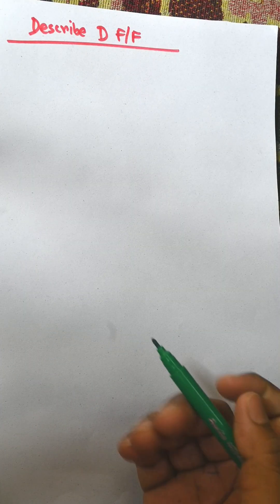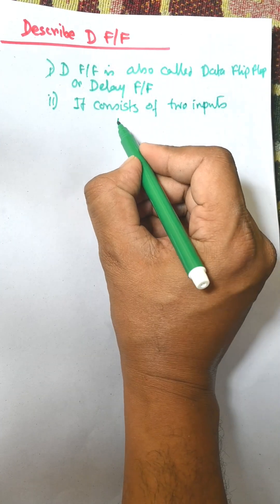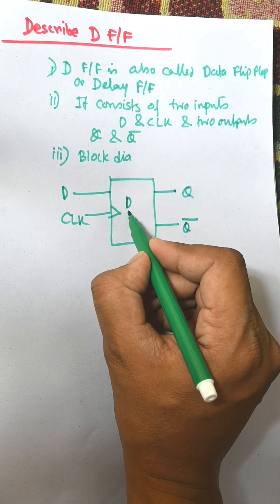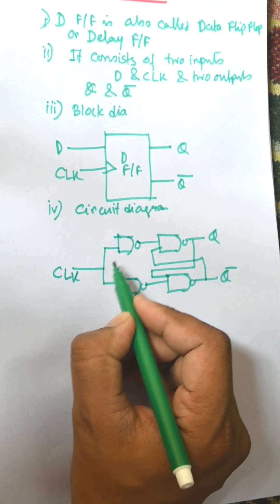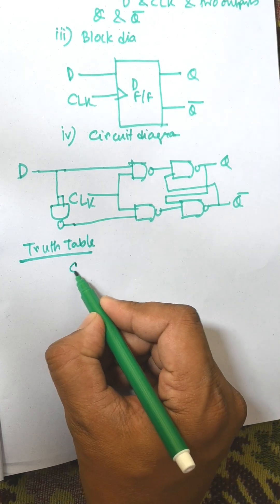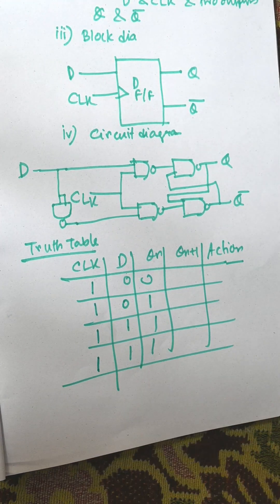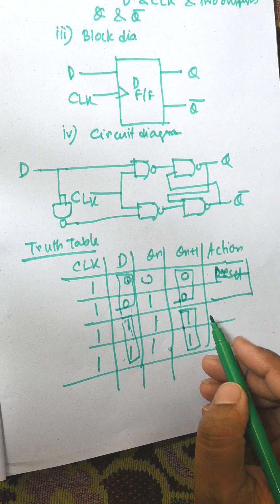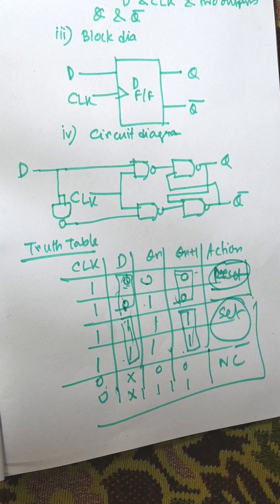D flip flop in Digital Electronics | D FLIP Flop Truth table Circuit Diagram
How D flip flop works
D flip flop truth table
D flip flop timing diagram
D flip flop operation
D flip flop latch
Set-reset flip flop (if you discuss its relation to D flip-flops)
Clocked D flip flop
Edge-triggered flip flop (positive edge, negative edge)
Level-triggered flip flop

Registers
Counters
Memory elements
Shift registers
Digital circuits
Sequential circuits
Data storage
Frequency dividers (if applicable)

Logic gates (AND, OR, NOT, NAND, NOR, XOR, XNOR)
Combinational logic
Sequential circuit design
Digital electronics
Electronics tutorial

Beginner electronics
Digital logic for beginners
Electronics for students
Computer engineering
Electrical engineering
DIY electronics
Electronics projects

D flip flop simulation
D flip flop using [specific software, e.g., Logisim, Multisim, Proteus]
D flip flop implementation with [specific IC, e.g., 74LS74]
D flip flop project
Troubleshooting D flip flops

"D Flip-Flop Explained | D Flip-Flop Truth Table, Circuit diagram

What is a D Flip-Flop?

Working Principle

Truth Table and Circuit Diagram

Timing Diagram

Applications of D Flip-Flops

D Flip Flop, Flip Flop explained, D flip flop truth table, D flip flop circuit, D flip flop timing diagram, what is a D flip flop, types of flip flops, digital electronics, electronics engineering, memory elements, sequential circuits, logic circuits, basic flip flop, flip flop tutorial, easy flip flop explanation, flip flop in digital electronics, electronics for beginners, engineering tutorials

BTech under MAKAUT

Polytechnic courses West Bengal

BCA course MAKAUT

MAKAUT university updates

Best tips for BTech students

Polytechnic student life in West Bengal

How to pass MAKAUT exams

Study tips for BCA students

Engineering life under MAKAUT

Polytechnic diploma courses

BTech course structure MAKAUT

Latest news MAKAUT West Bengal

Placement tips for BCA students

Engineering studies in West Bengal